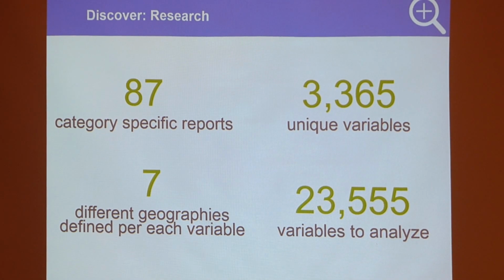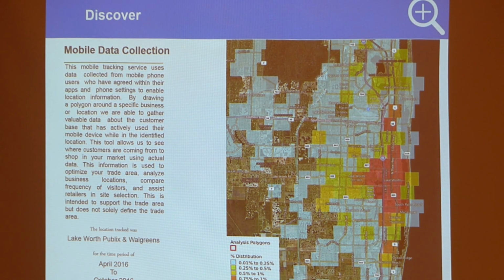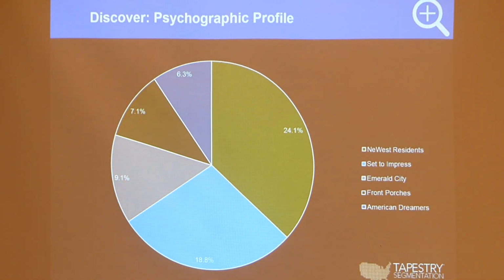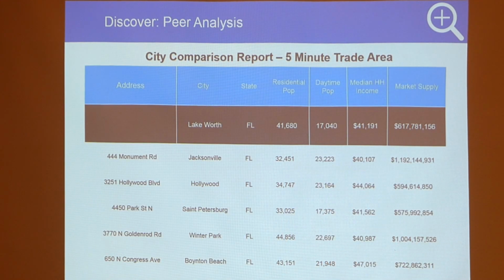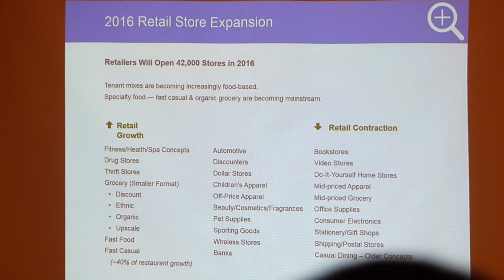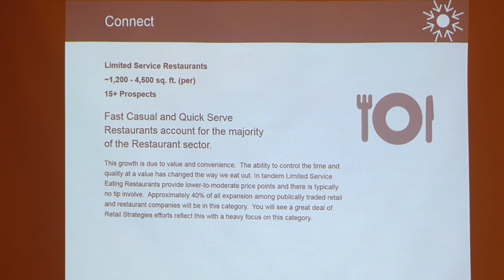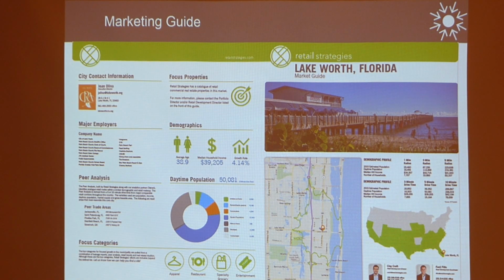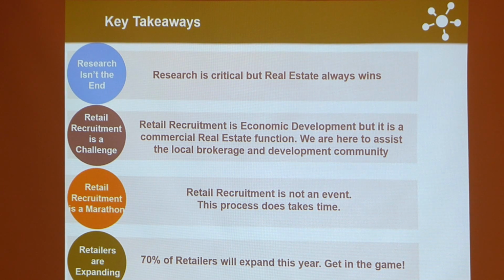Destination Lake Worth Event - Investment and Development in Lake Worth 4